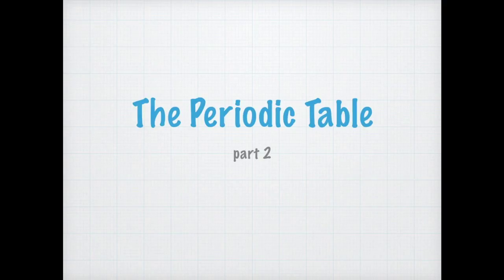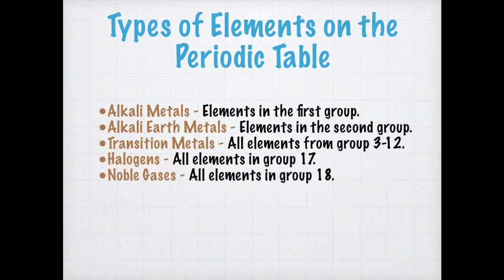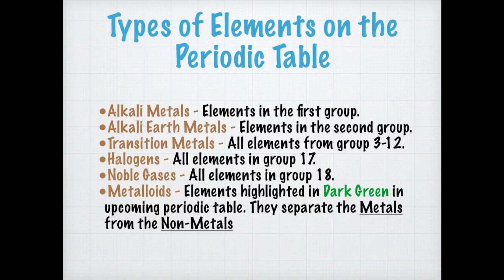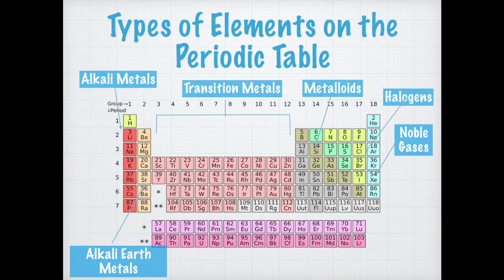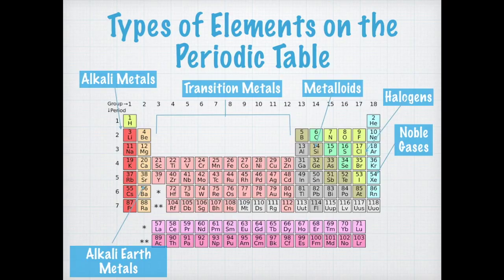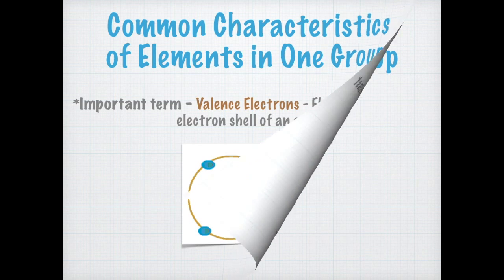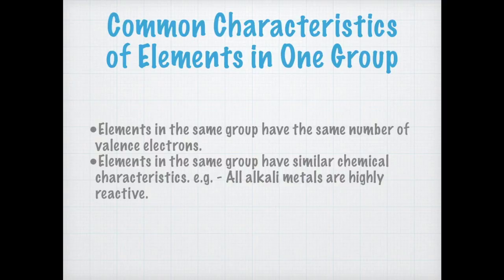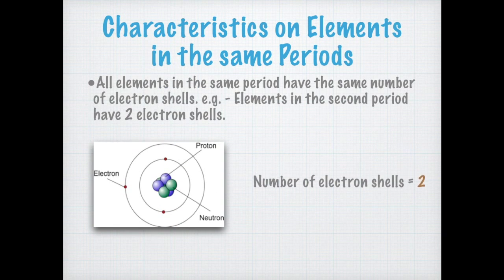Basics of Chemistry - The Periodic Table (part 2)